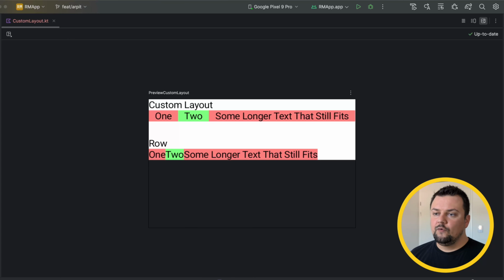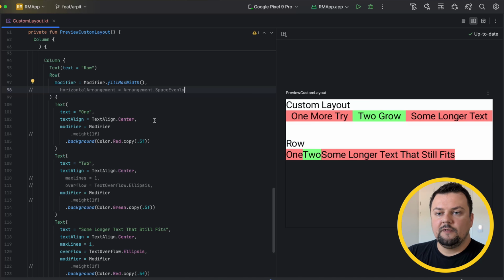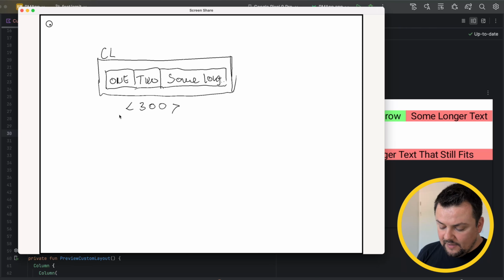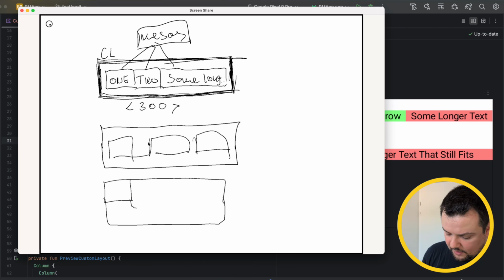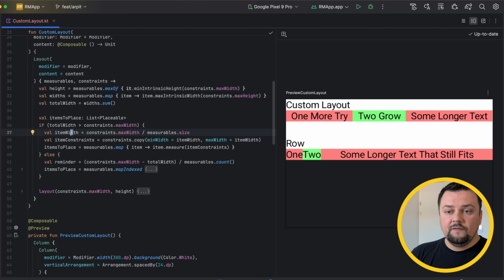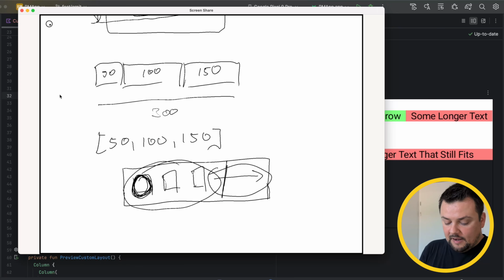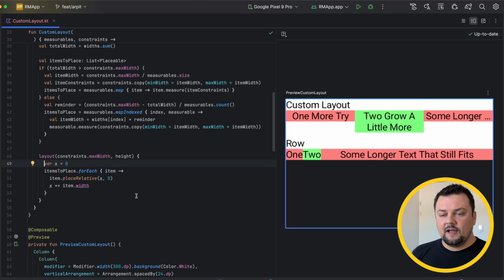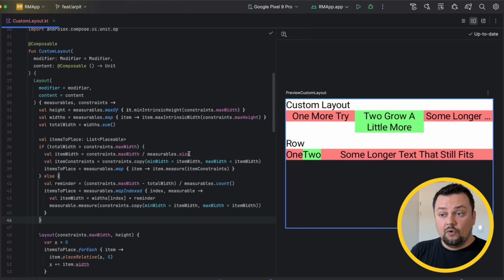How To Build Custom Layouts In Jetpack Compose